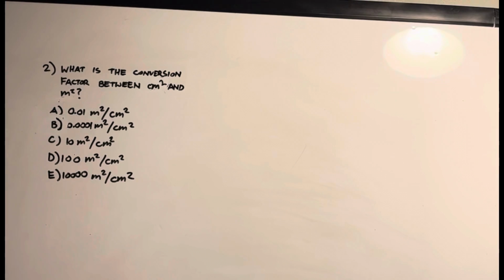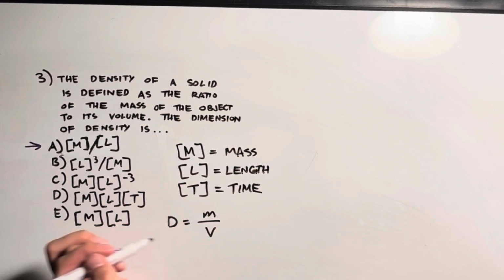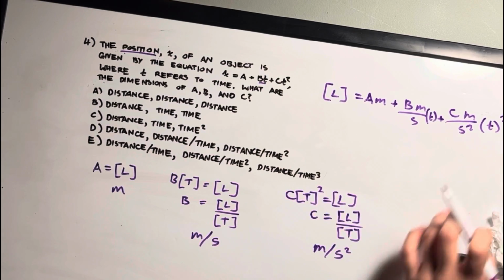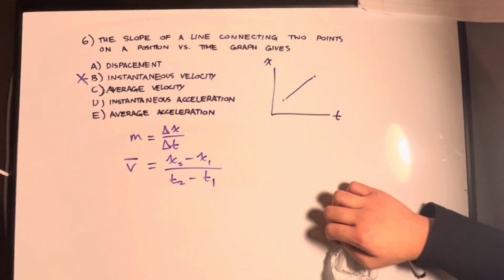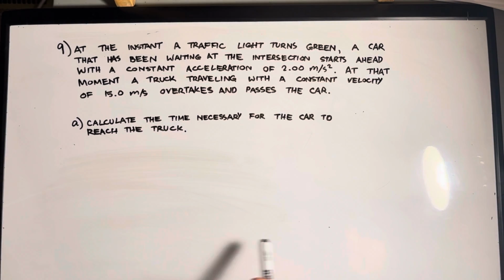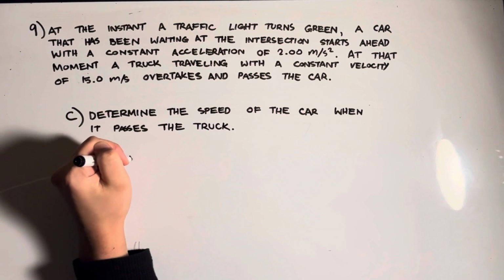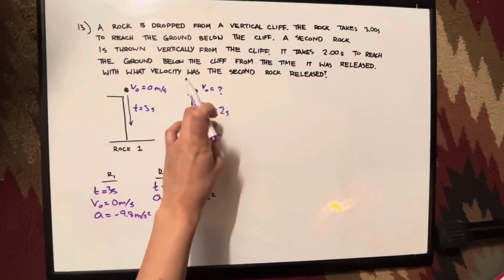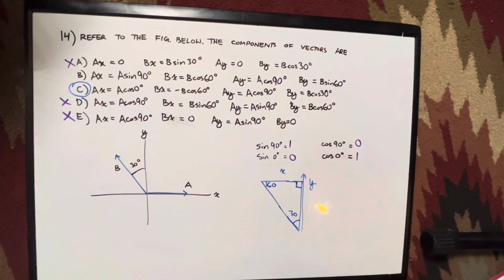Exam 1 Calc Based Physics Corrections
I failed my calc based physics test so I'm making this video-